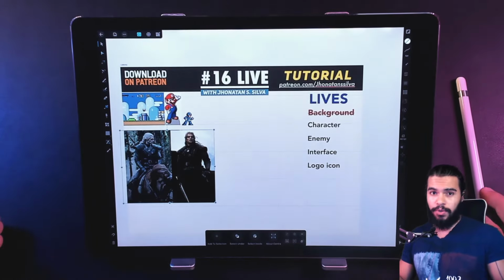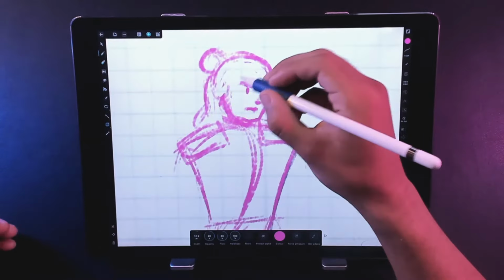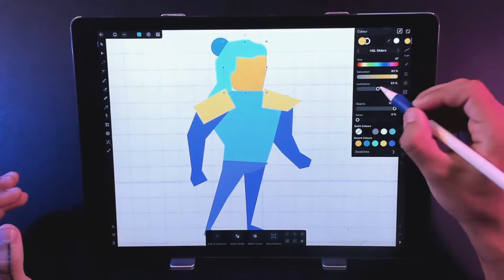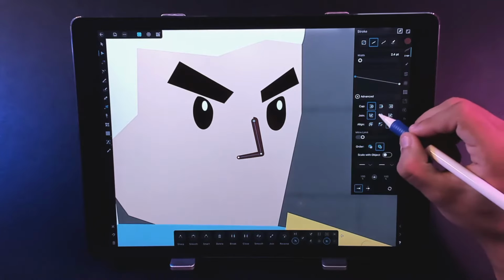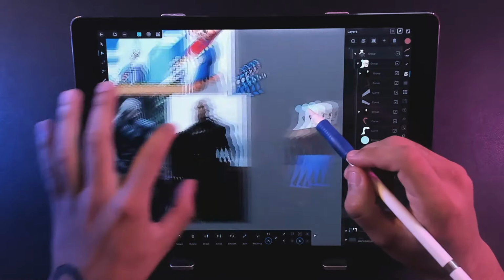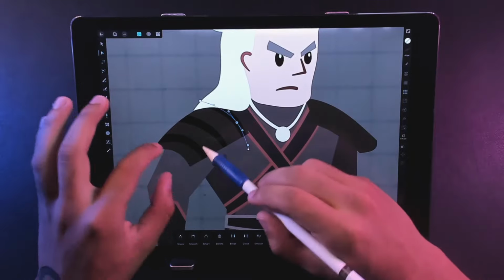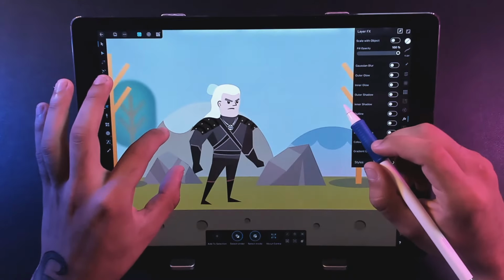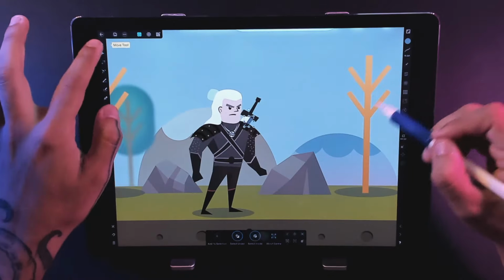#16 Live - THE WITCHER!! | « 2D GAME ART | Character Design using Affinity Designer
my Free tutorial online, sharing all my professional techniques using Affinity Designer, Live streaming! would you like to watch tutorials using  Desktop or Ipad?

✍️ you can   Join now in my dedicated Class!!

✅ Drawing
✅ Shapes
✅ Color
✅ Shading

🙏 thanks!
Regards

Jhon